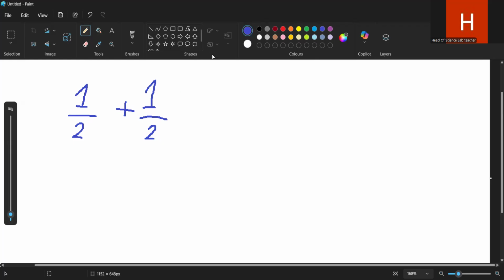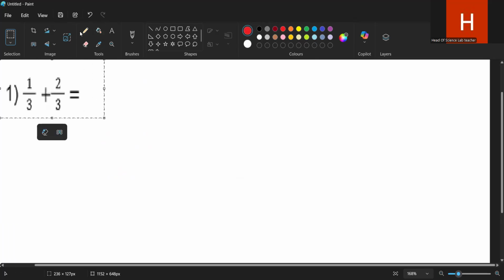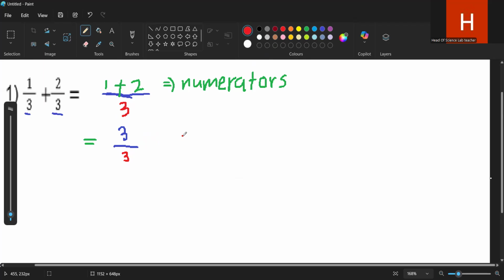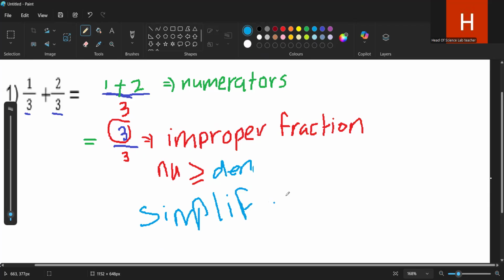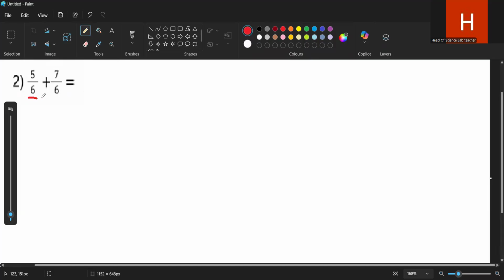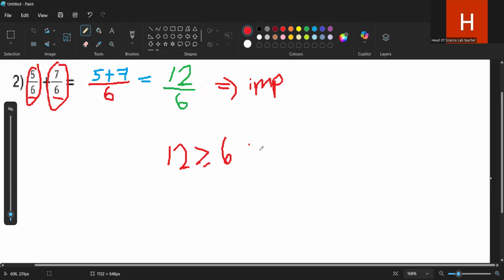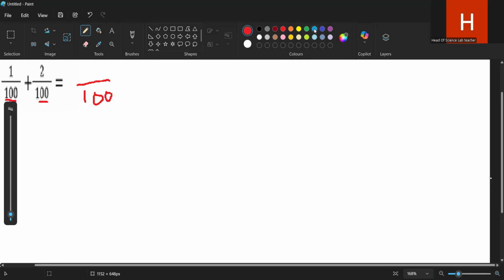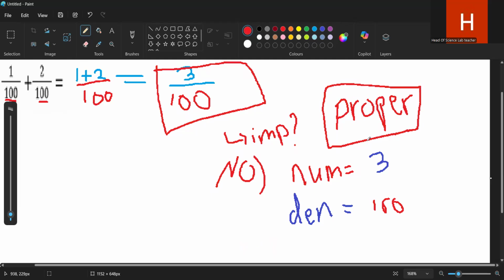Adding Similar fractions (Grade 4)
A short video on how to add fractions with (Similar denominators)